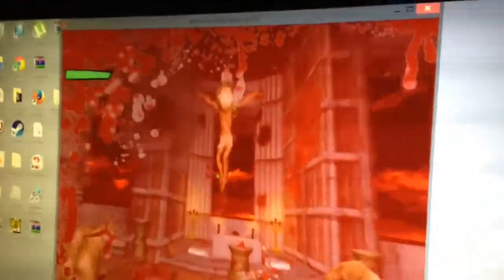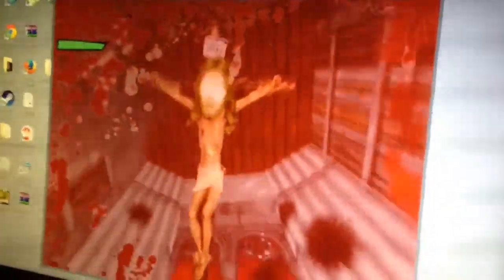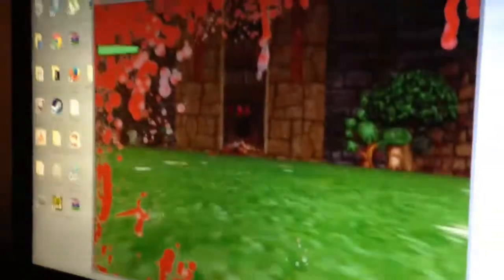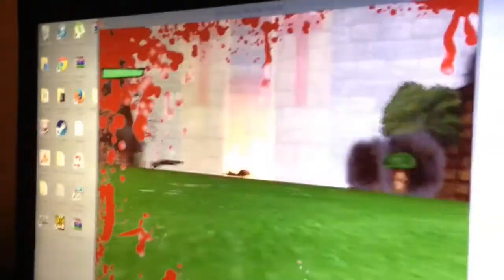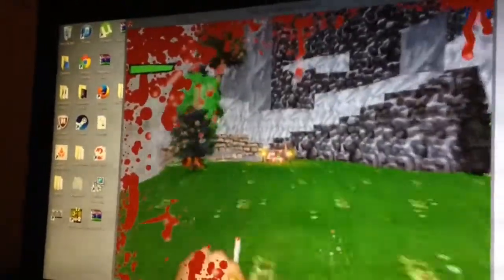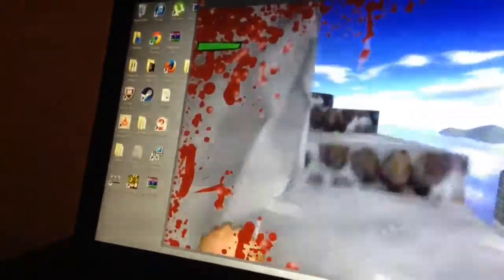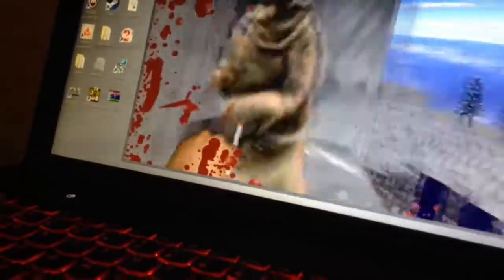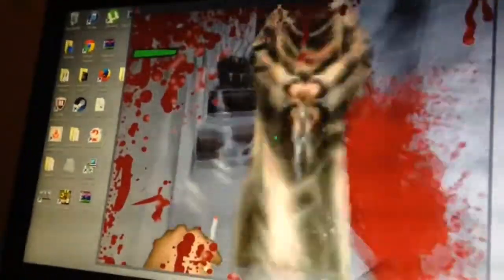David & Dan Play Grezzo 2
Understand that this is just a game, someone told us about it and we just... Played it. Keep in mind we realize how criticizing this game is towards religion. it's just a game. Hope we made you laugh, that was the point after all.

Sorry about the video quality.